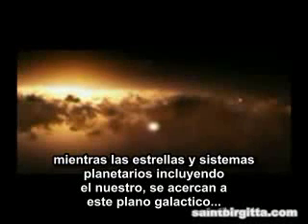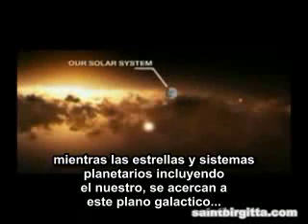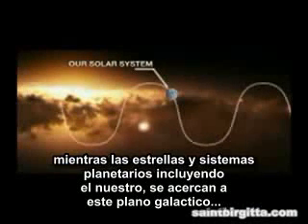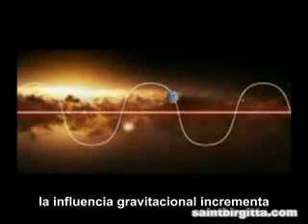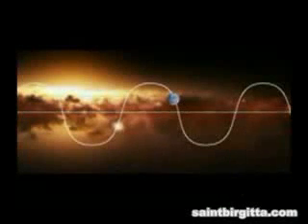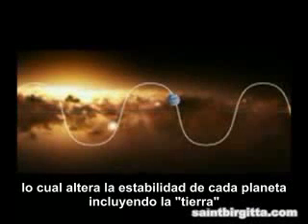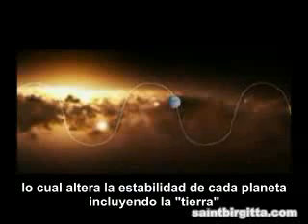NASA Habla sobre 2012 - subtitulado